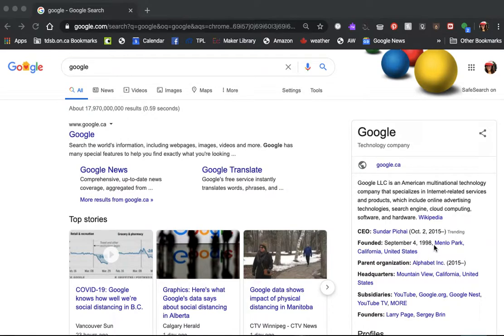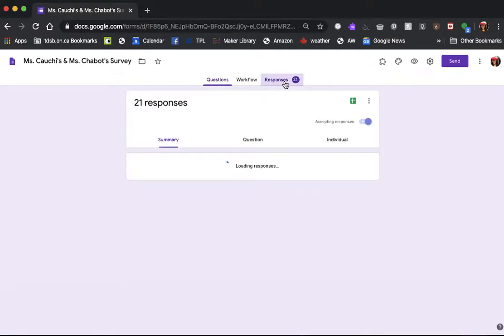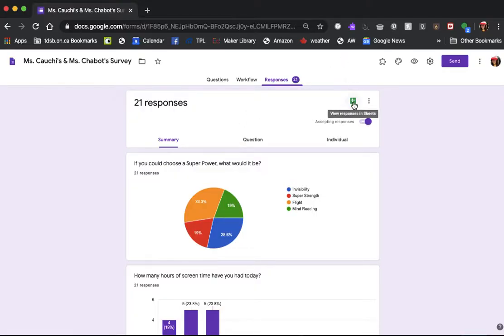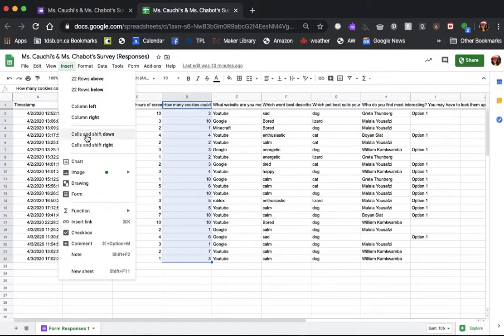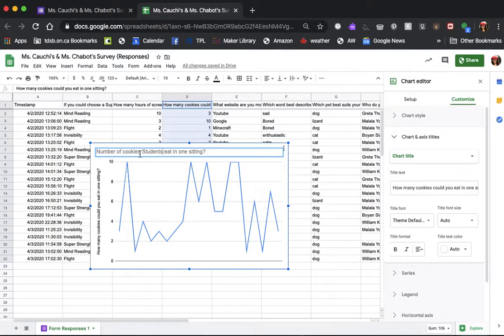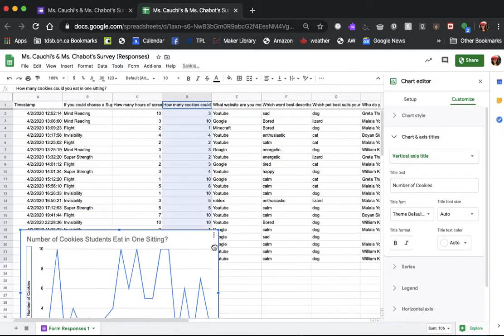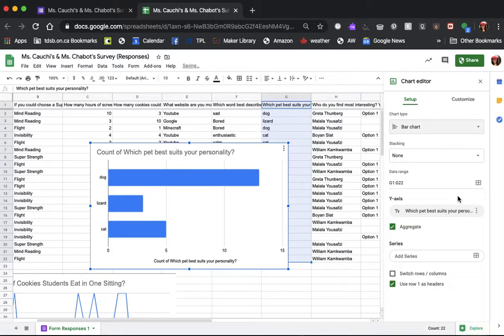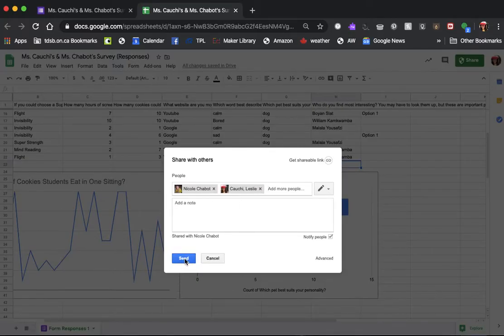Create Graphs/Charts Using Google Form Data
We will take a look at the data you collect and learn how to manipulate it in Google Sheets to make your choice of table or chart.